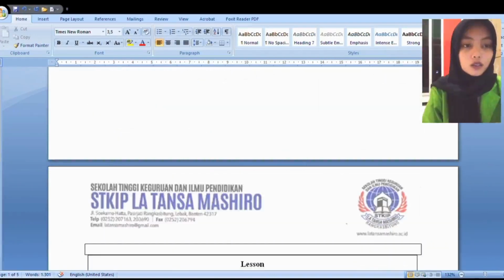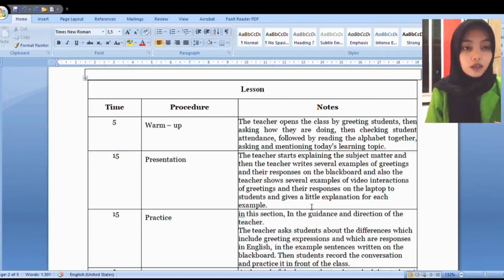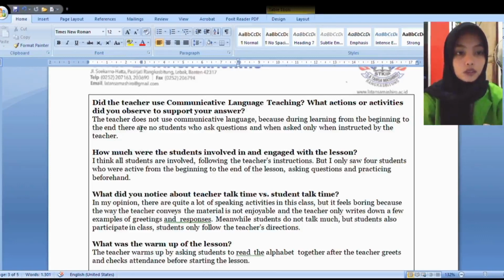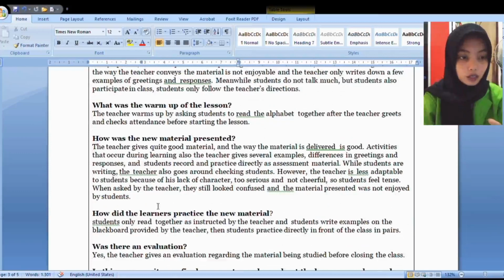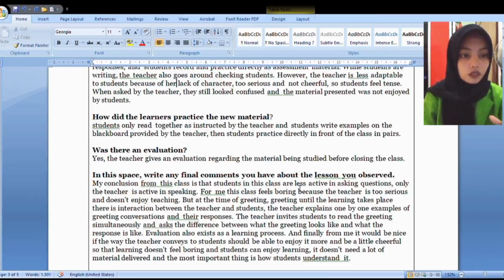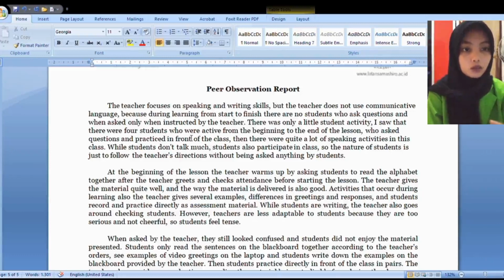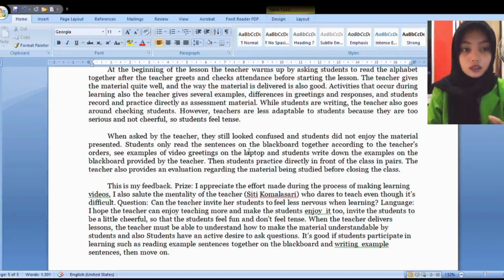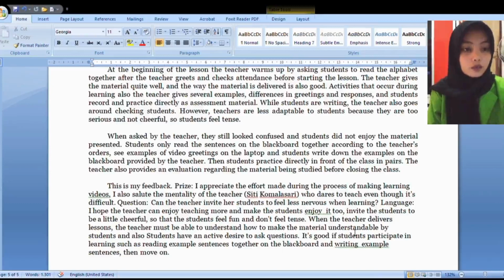Peer Observation |Introduction to TESOL Methodology| Tati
Title of lesson: Expression of Greetings & Responses
Observer: Tati Nurholis
(Semester 5)